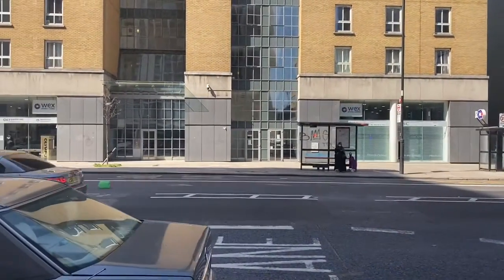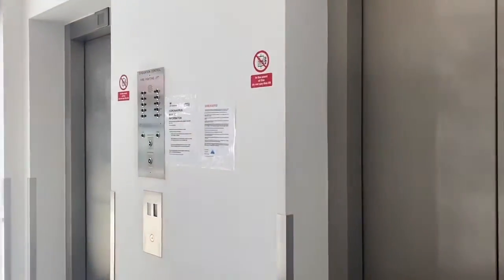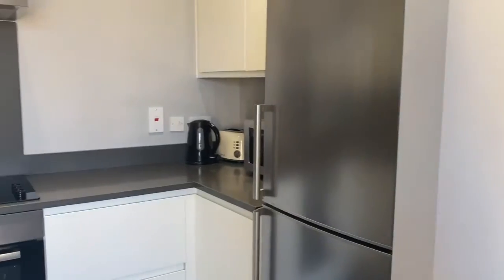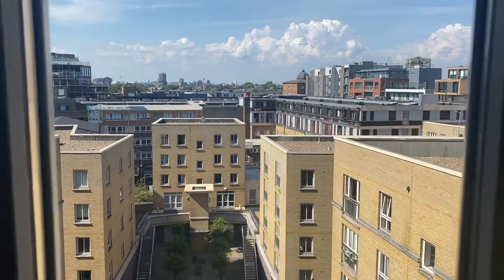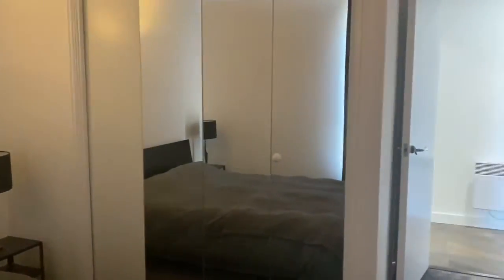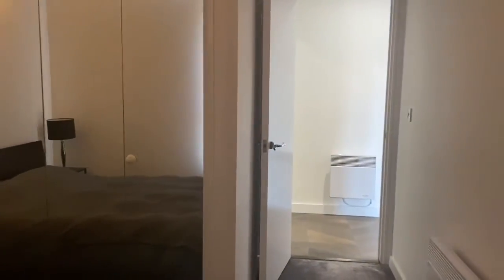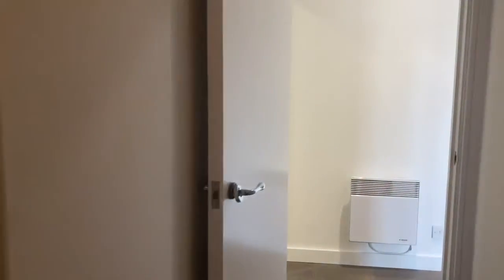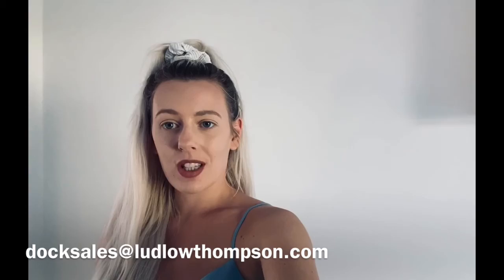One Bedroom-Commercial Road E1